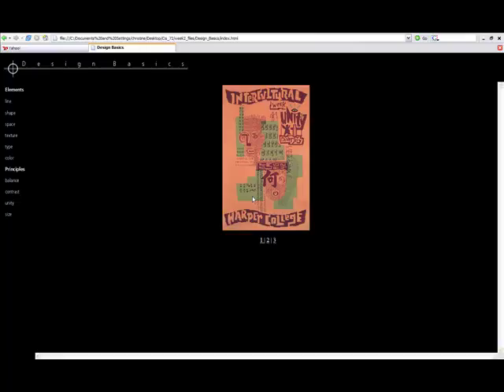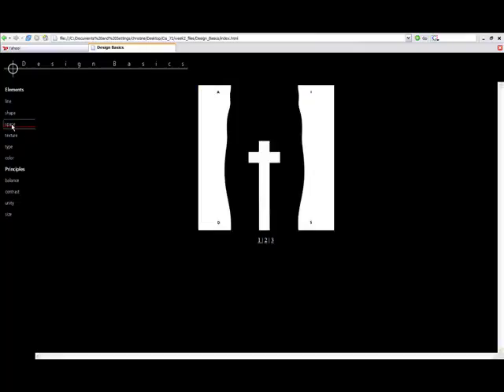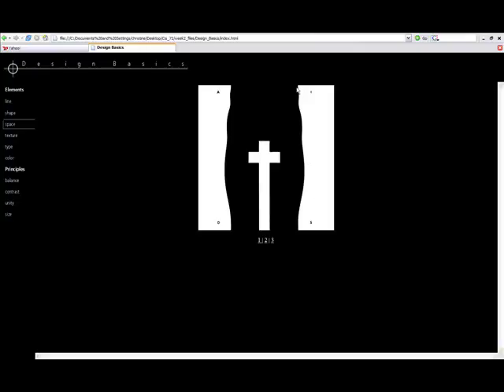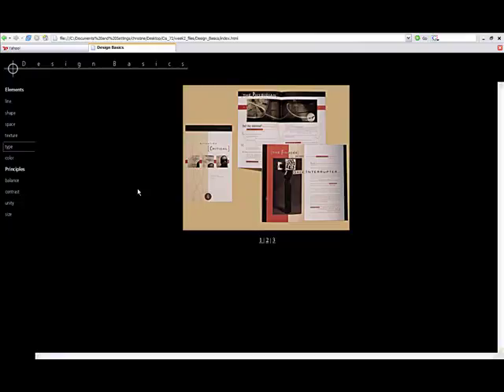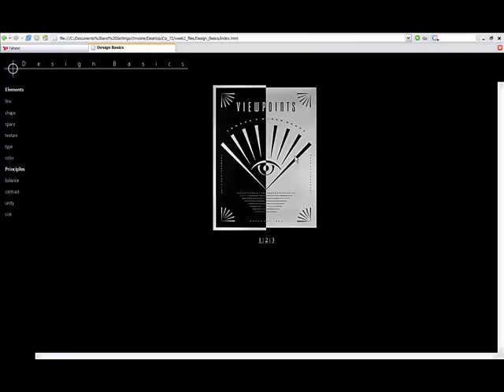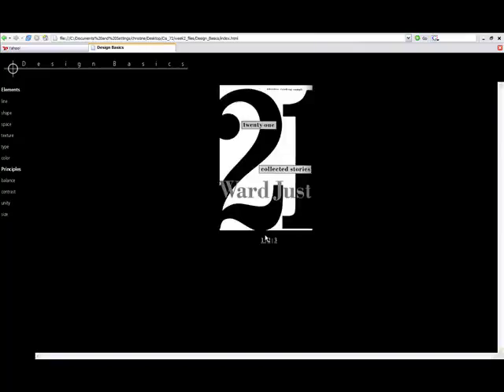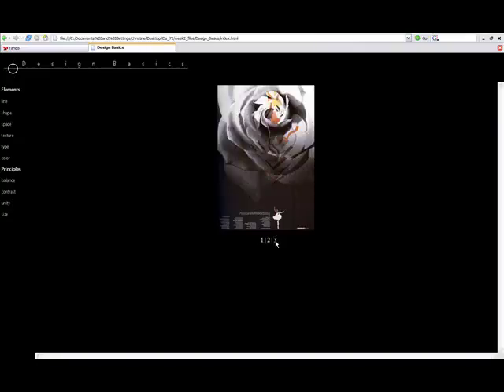design basics final2